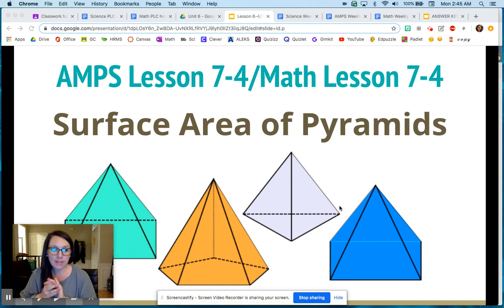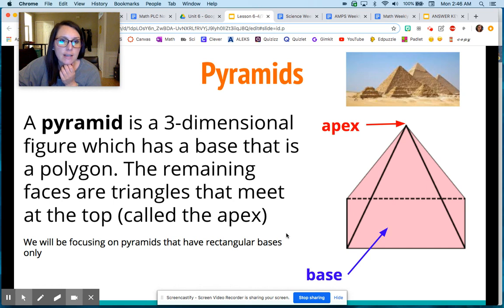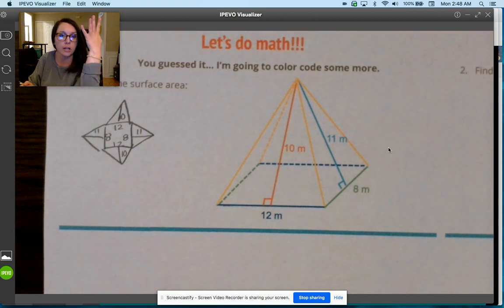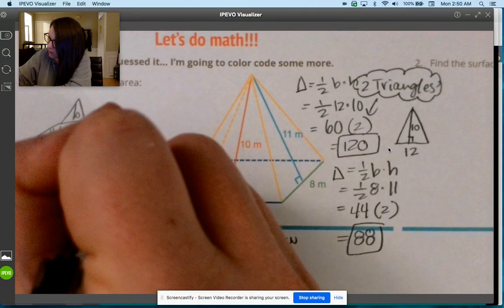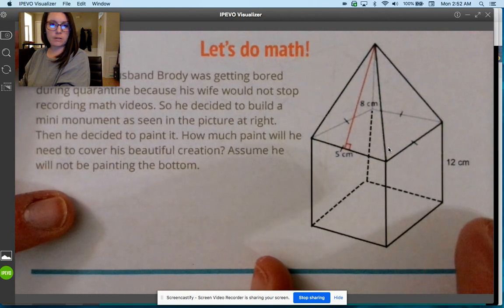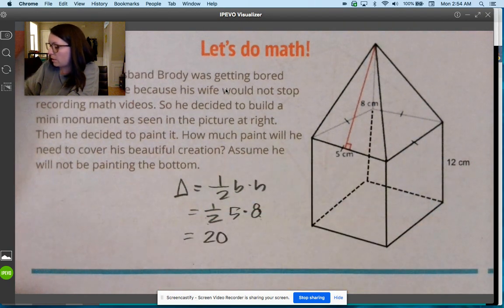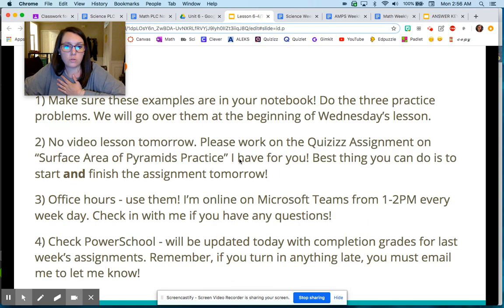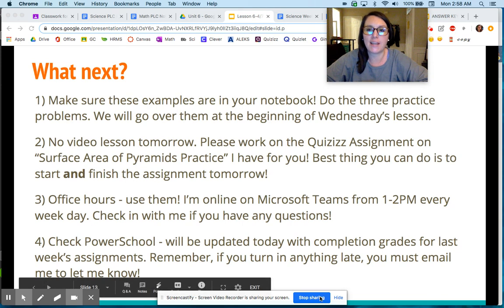AMPS Lesson 7-4/Math Lesson 6-4 Surface Area of Pyramids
Here are the Google Slides that go with this lesson...